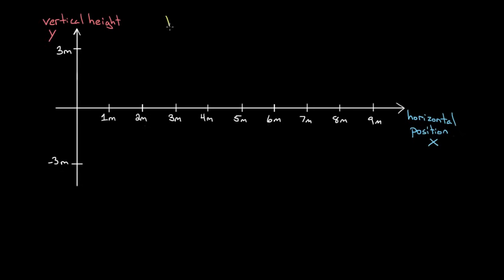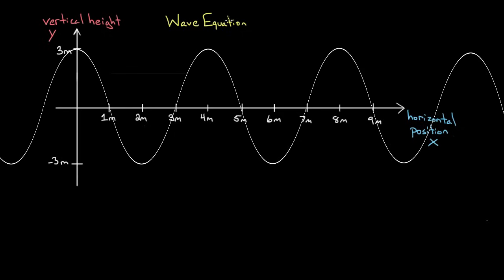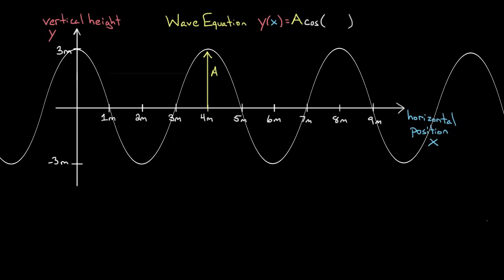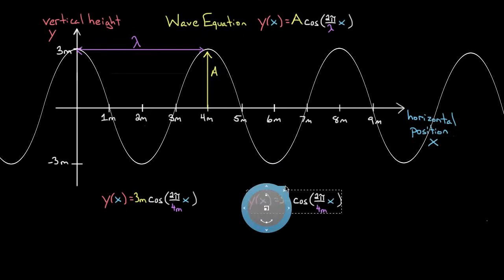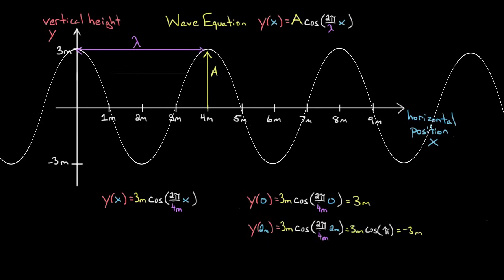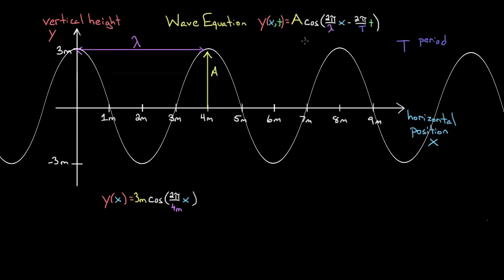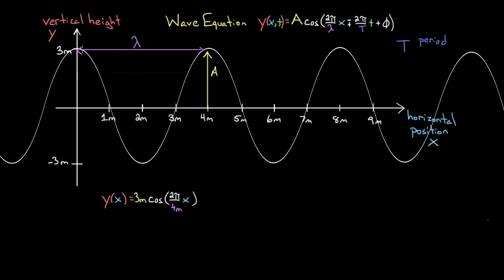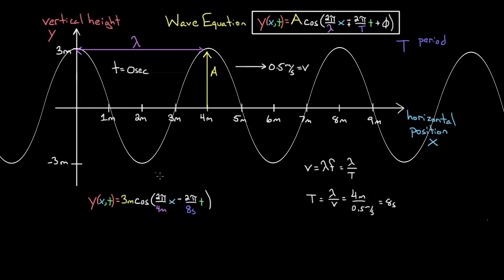The equation of a wave | Physics | Khan Academy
In this video David shows how to determine the equation of a wave, how that equation works, and what the equation represents. Created by David SantoPietro.